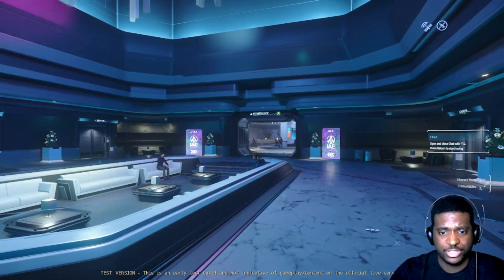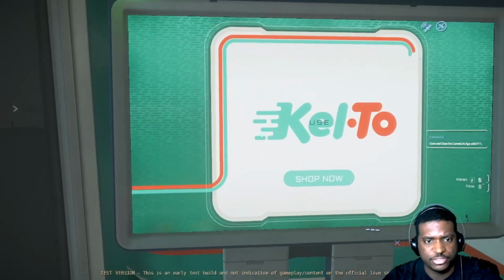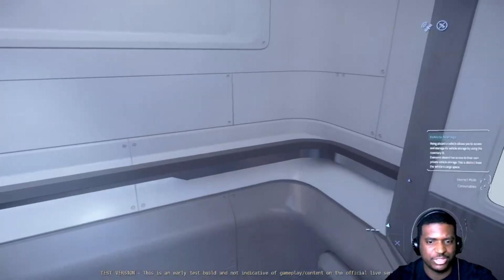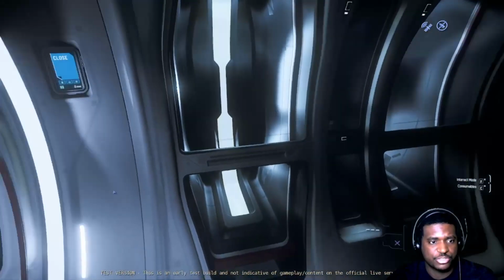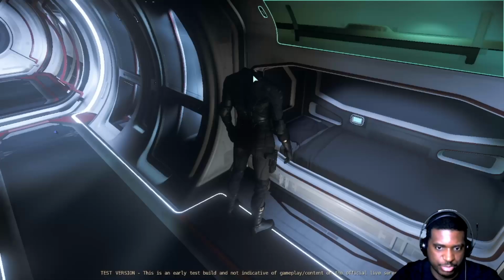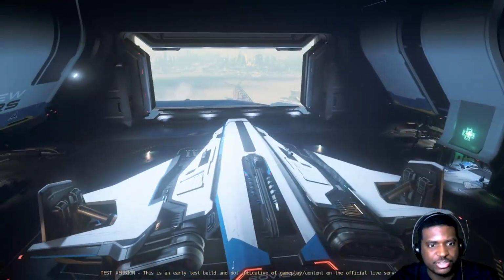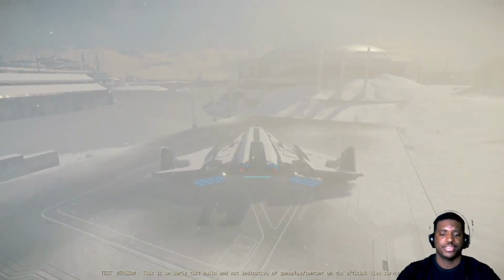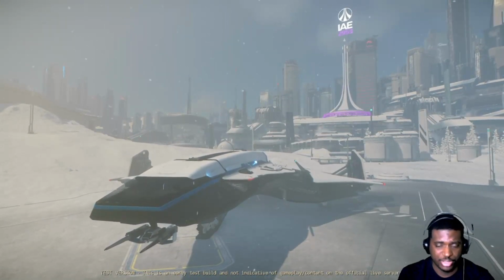The Spirit C1 review and first impressions